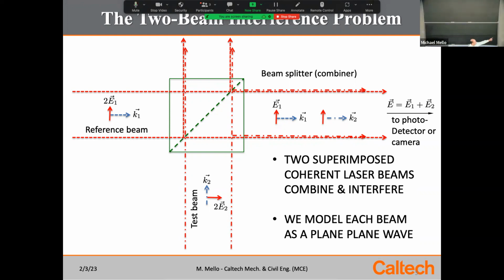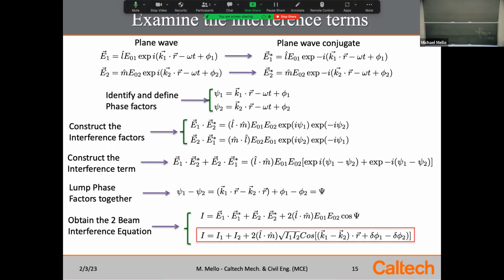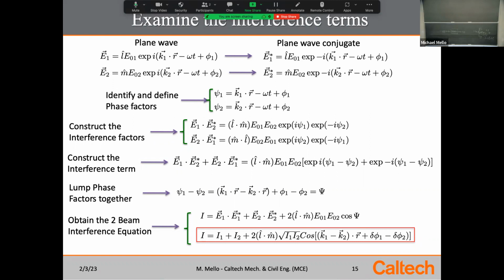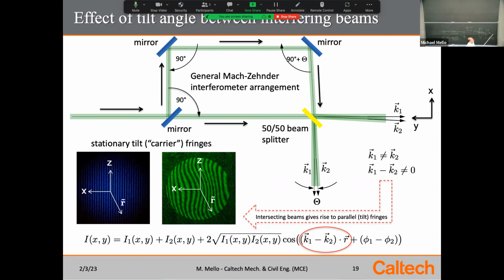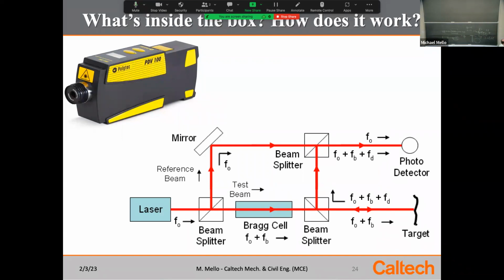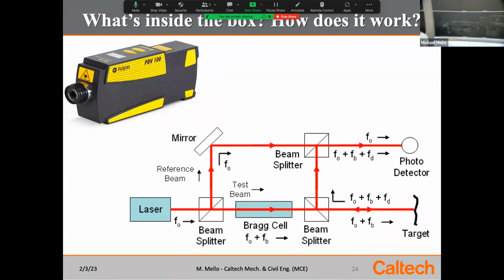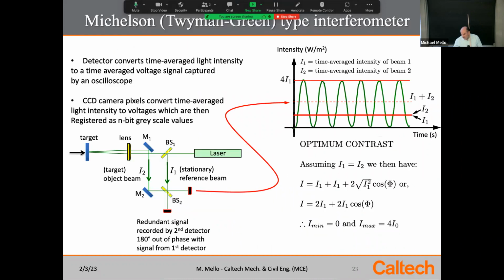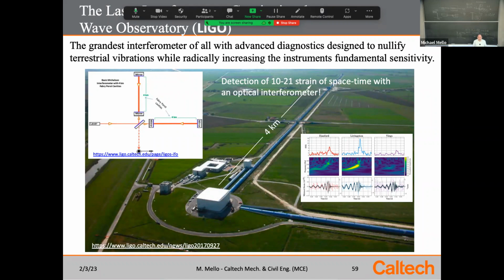Optical Interferometry in Experimental Mechanics (Part 2)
This video is part 2 of a sequence of recorded lectures on optical interferometry delivered as part of a course titled Experiments & Modeling in Mechanical (ME50A/B), which  I teach yearly in the Dept. of Mechanical & Civil Engineering at the California Institute of Technology.  The interferometry course module is based on the two-beam interference equation, which is carefully derived and physically interpreted. The interferometry lecture series aims to provide our engineering students with a foundational understanding of point-wise (temporally-resolved) and full-field (spatially-resolved) interferometers commonly applied to measure the motion, vibration, and deformation of engineering structures and materials.